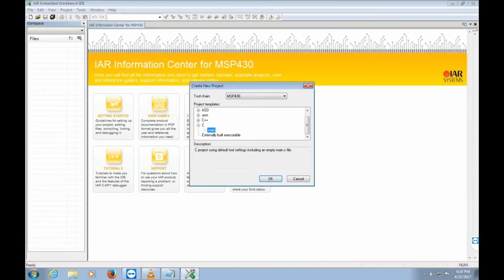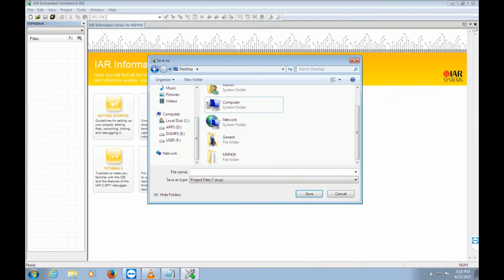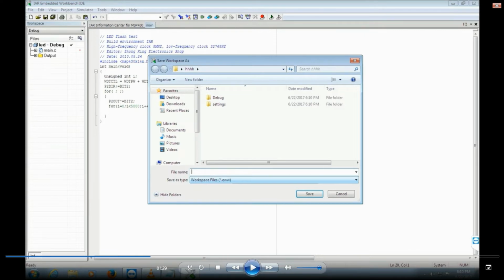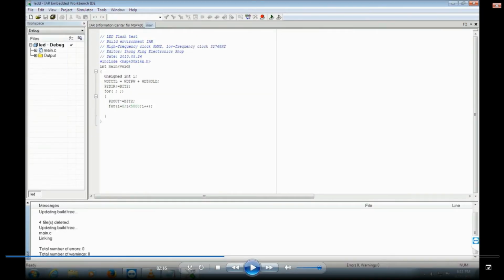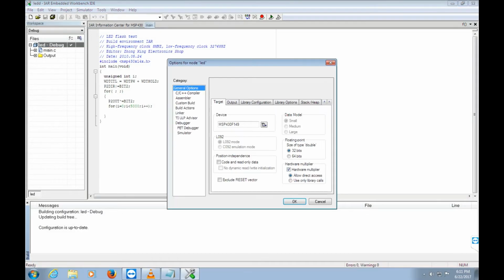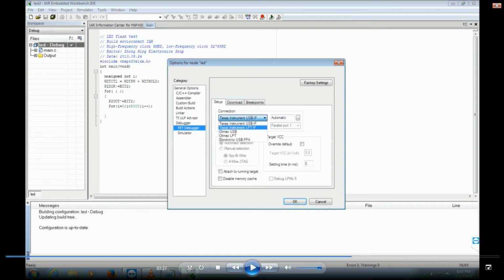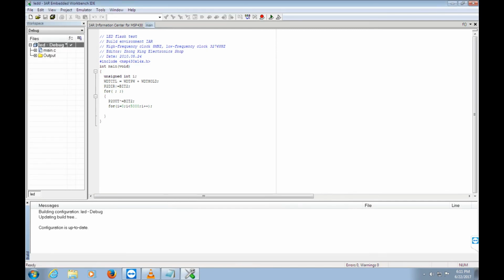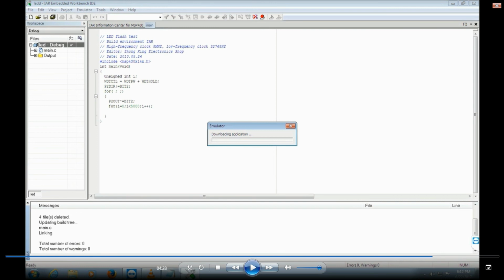IAR WORKBENCH FOR MSP430